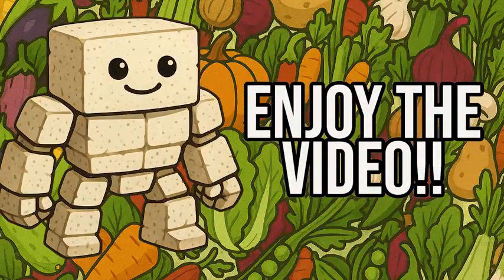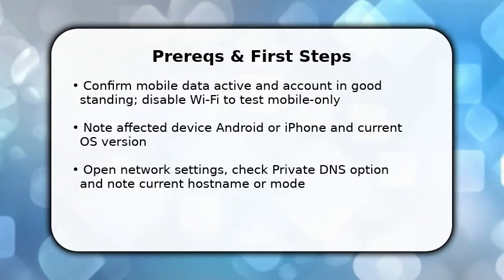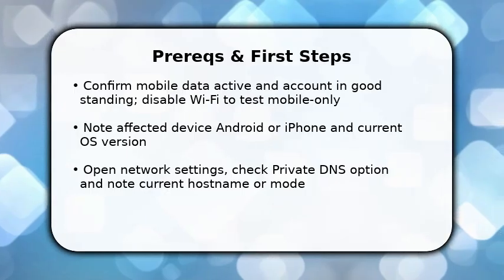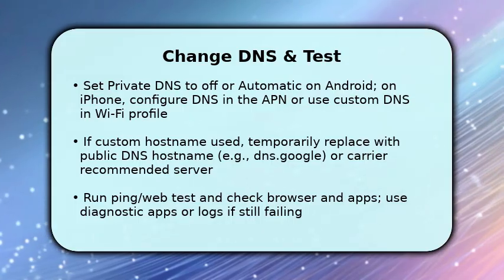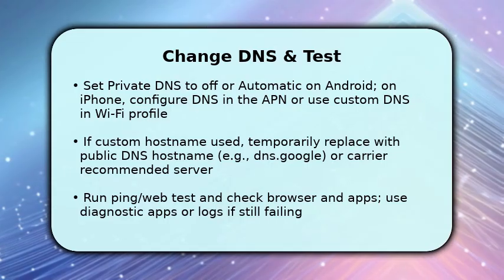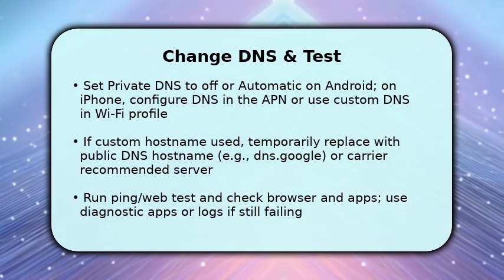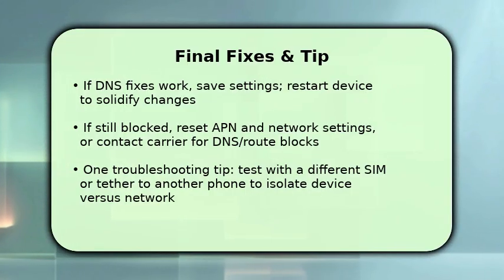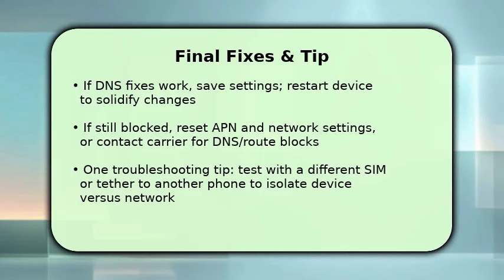How to Fix Mobile Network Has No Internet Access Private Dns Server Cannot Be Accessed - Full Guide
How to Fix Mobile Network Has No Internet Access Private Dns Server Cannot Be Accessed - Full Guide | 🔒 Surfshark VPN Deal — Stay private and secure. $1.99/mo + 3 Months Free ▸

Explore solutions for mobile internet issues when your private DNS server is inaccessible. This comprehensive guide covers troubleshooting steps, common pitfalls to avoid and how to restore connectivity on various devices.